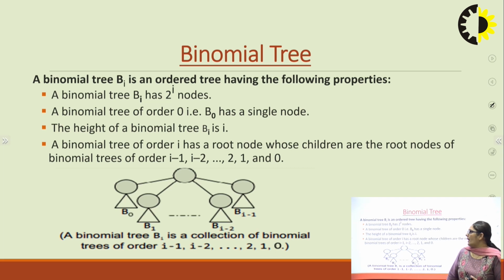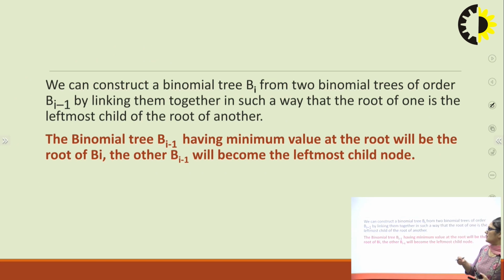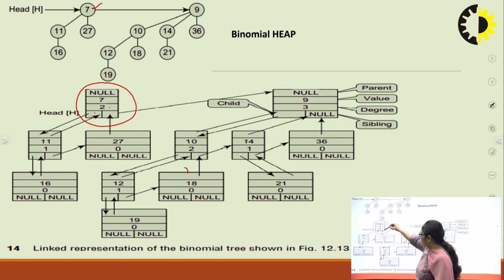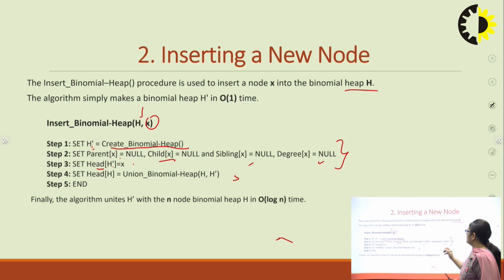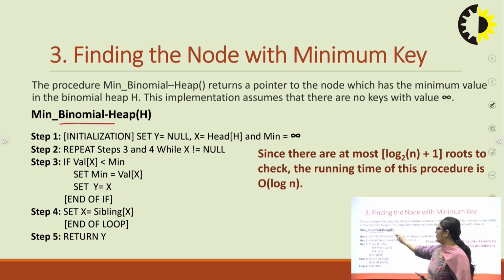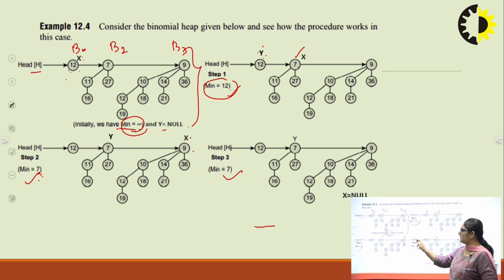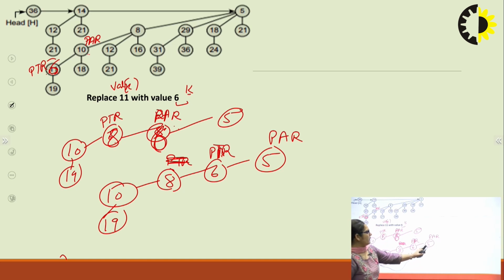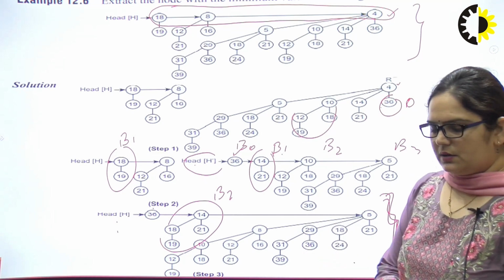“Binomial Heaps” Design & Analysis of Algorithms Lecture 05 By Ms Neerja Arora, AKGEC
It is an advanced data structure that acts as a priority queue and is a collection of various binomial trees following minimum heap property.